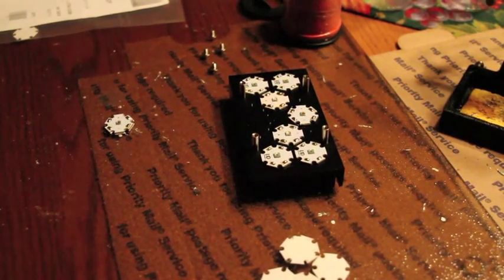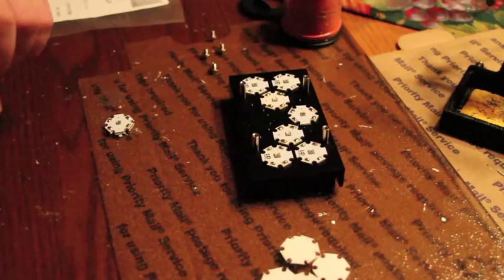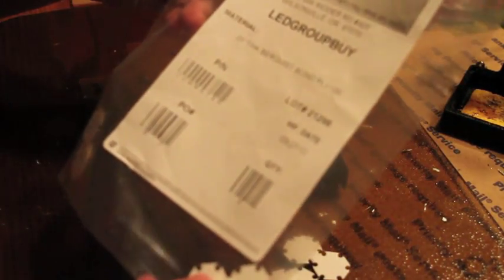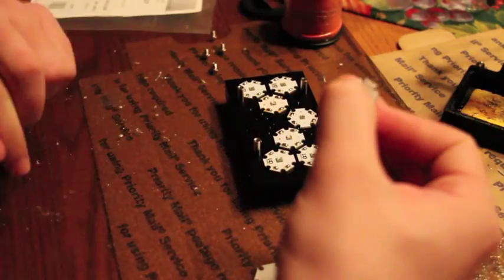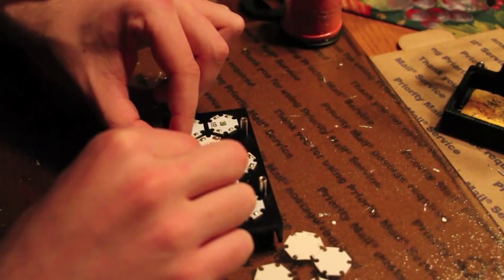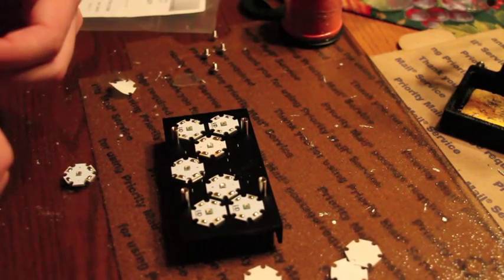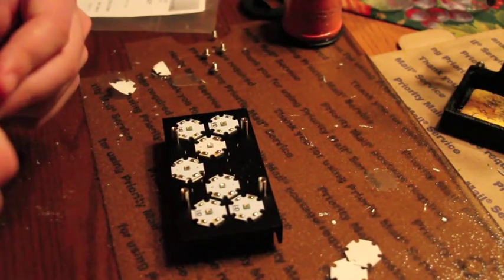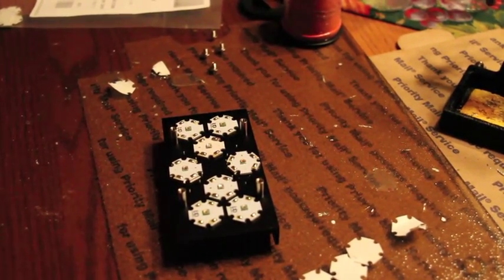DIY LED Reef Light Build Part 5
In this video I begin to mount the Fuge LEDs to there heat sink. The thermal stickers work great, we will see how they do when they are over the sump. Hope you enjoy!